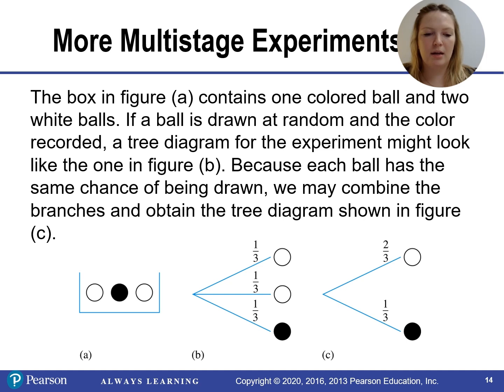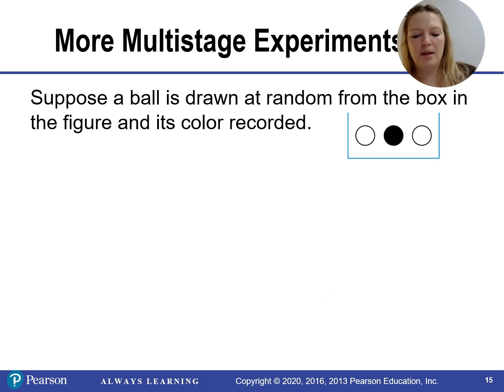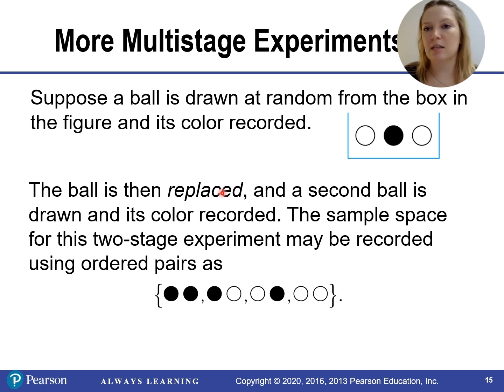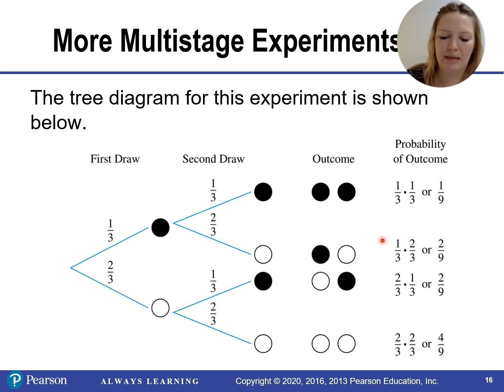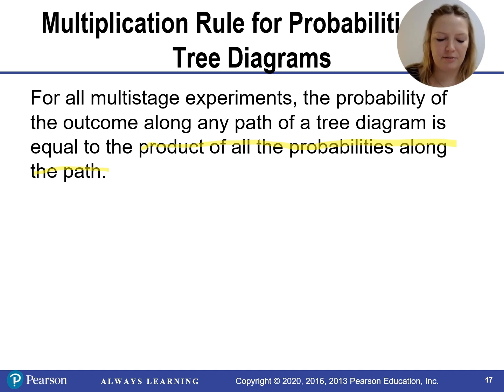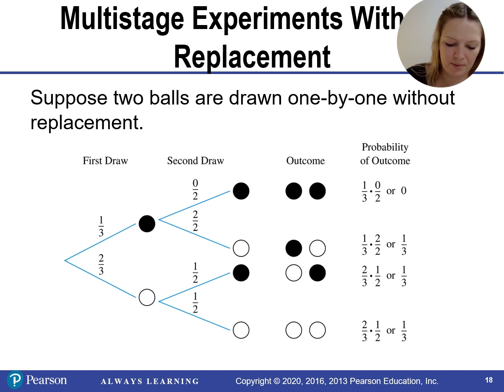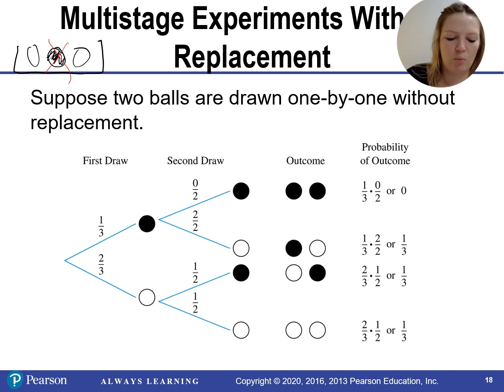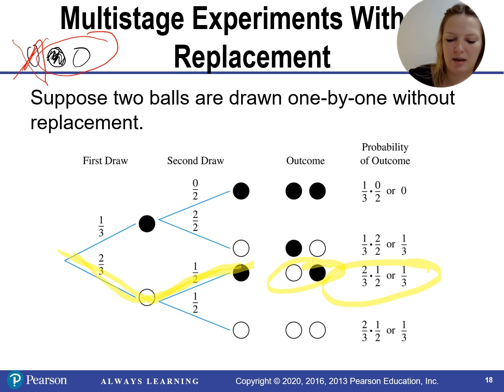Section 9.2 - Part 3 (Multistage Experiments With and Without Replacement)